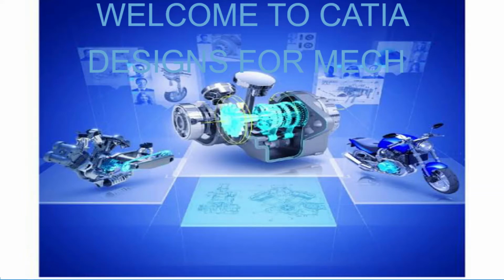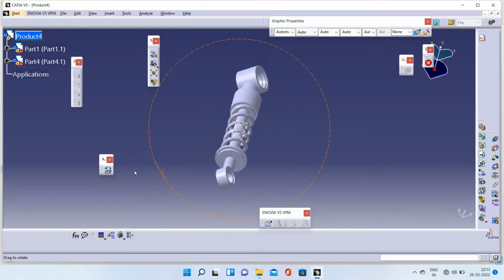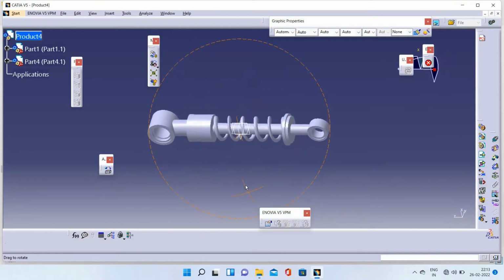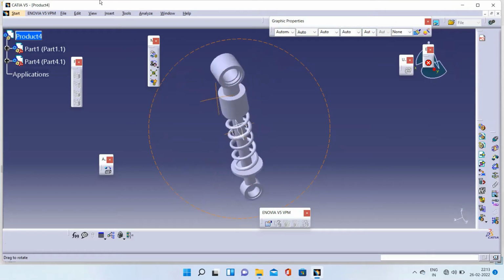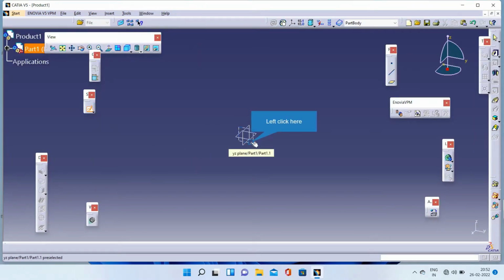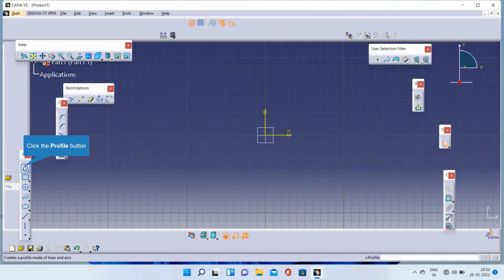how to design shock absorber in catia